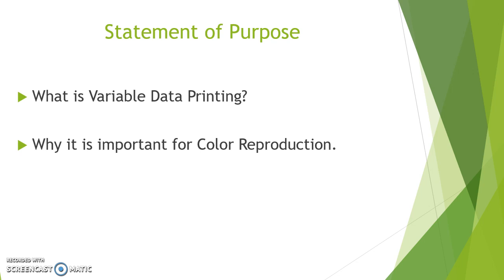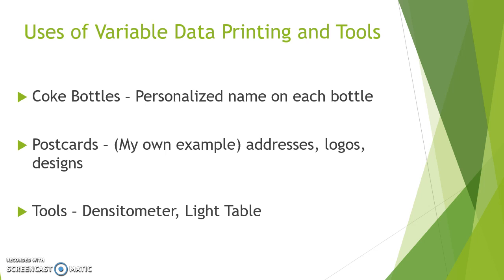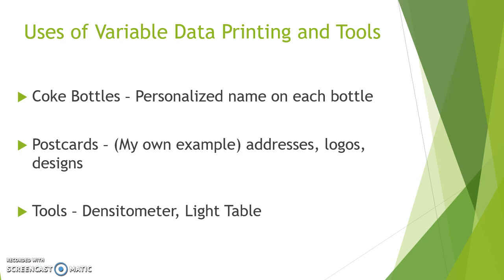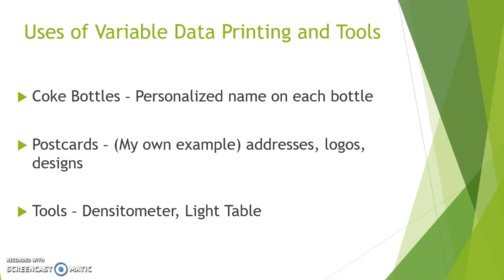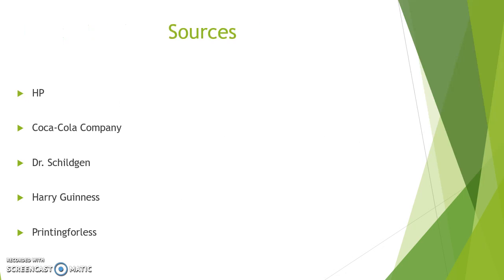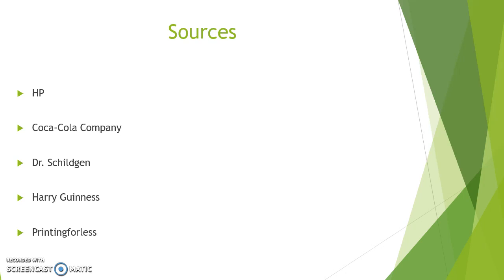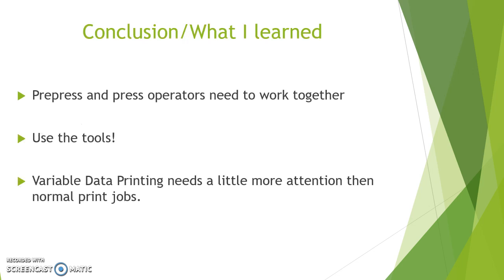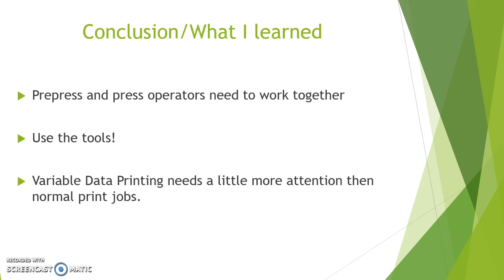GIT 437 - Moloney Final Presentation